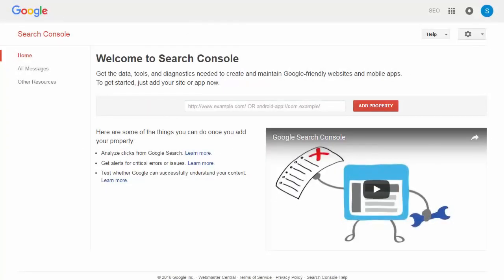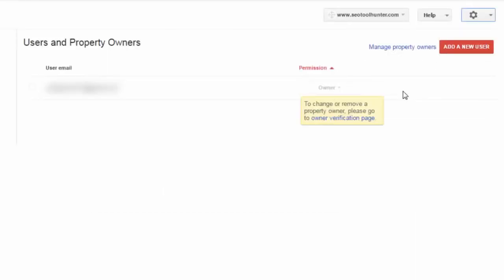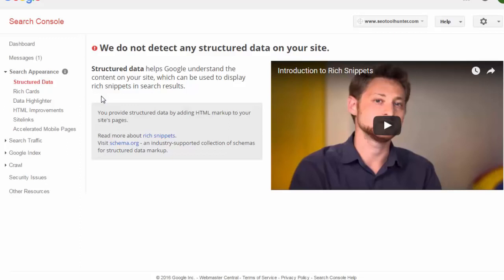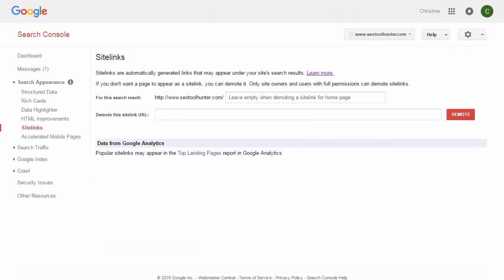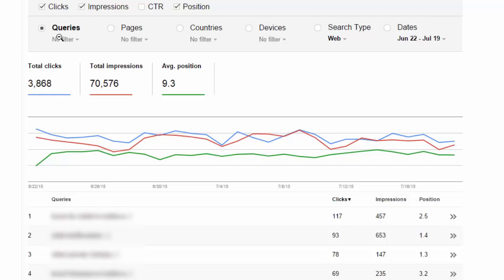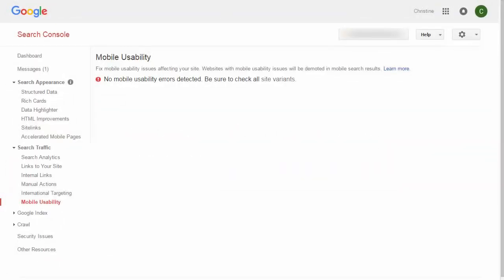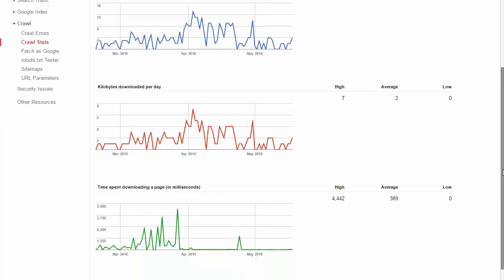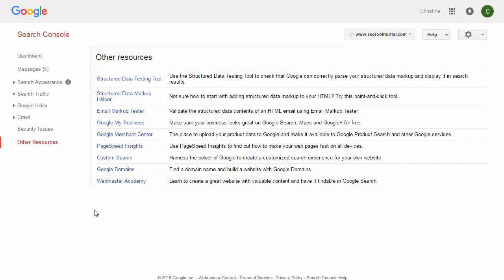Google Webmaster Tools A Step By Step Guide to Using & Benefiting From The Google Search Console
Help your website rank better by Understanding Search Console. It was previously known as Google Webmasters. Learn from this interactive guide. You can opt for Digital Marketing services in Faridabad and Gurgaon